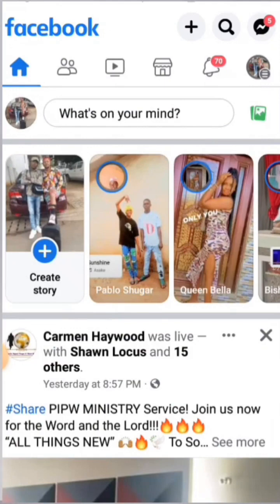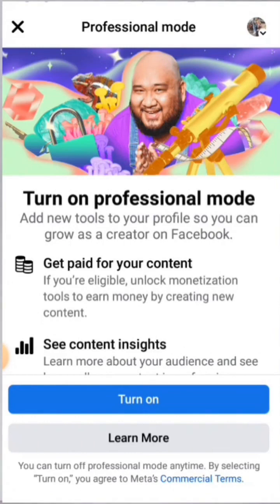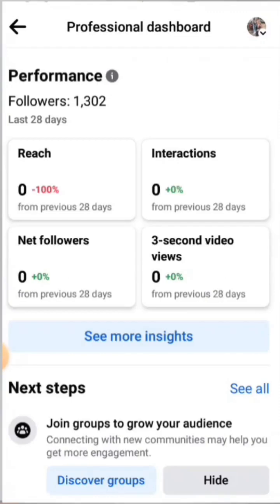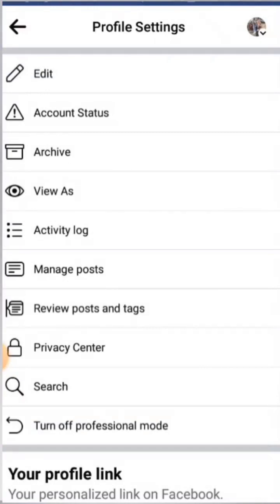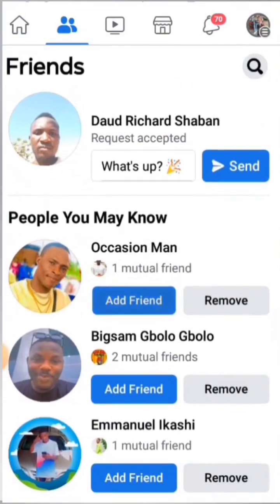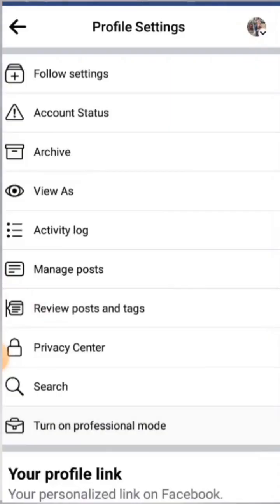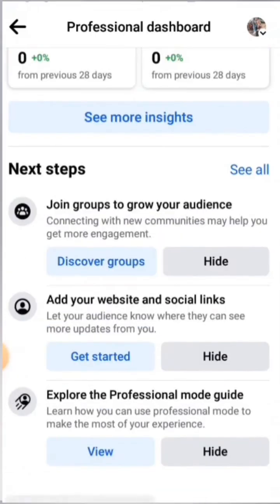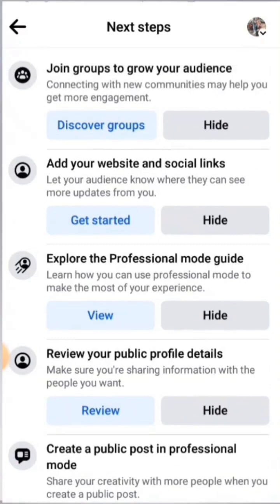Facebook profile into professional mode step-by-step guide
**Video Description:**

Are you ready to take your online presence to the next level? In this video, we'll show you how to transform your ordinary Facebook profile into a professional Facebook page. It's time to switch to professional mode and make the most out of your online presence.

✅ **Step 1: Assessment:** We'll start by assessing your current Facebook profile. Understand what needs to be changed to make it more professional.

✅ **Step 2: Accessing Settings:** Learn how to access your Facebook settings, the control center for your profile's transformation.

✅ **Step 3: Account Settings:** Dive into the "Account Settings" section and explore the options available to you.

🚀 **Why Switch to Professional Mode?**
Turning your Facebook profile into a Facebook page offers you enhanced visibility and new opportunities for sharing your content and expertise. Whether you're a content creator, business owner, or aspiring influencer, this transformation can help you connect with your audience on a whole new level and make money through Facebook monetization.

Join us on this transformative journey, and let's switch to professional mode together. Your professional Facebook page awaits!

Facebook Profile to YouTube Page, Switch to Professional Mode, Transform Your Profile, Professional Online Presence, YouTube Page Creation, Online Branding, Social Media Transformation, Online Visibility.